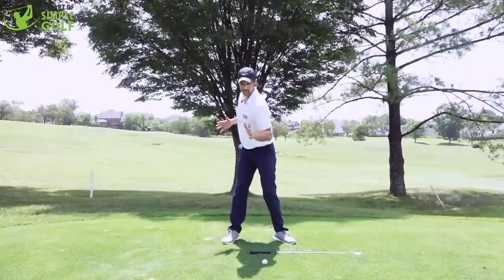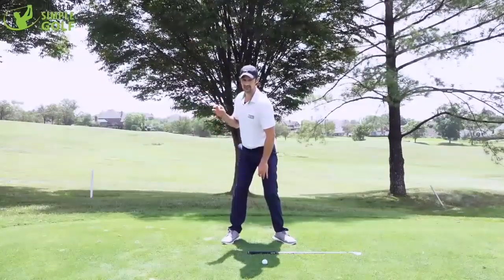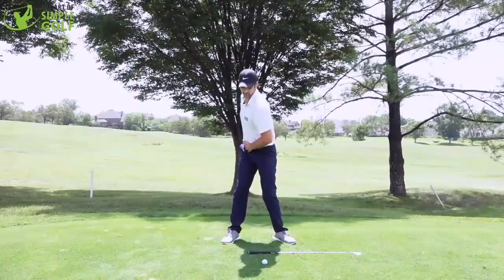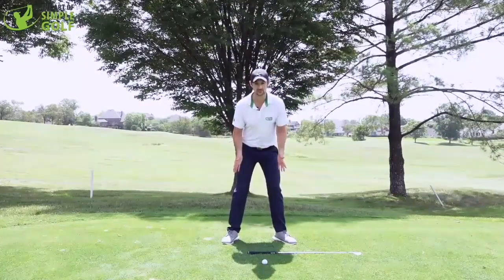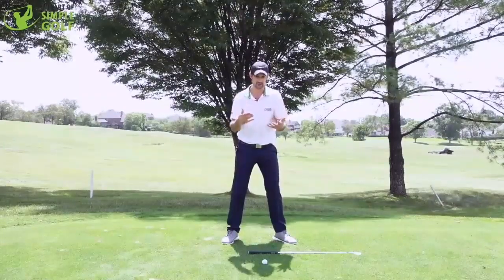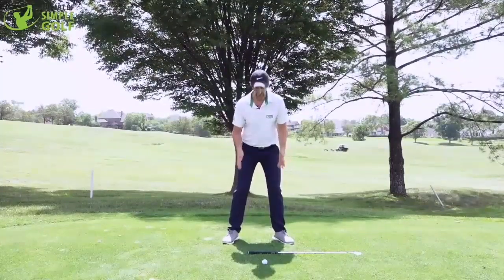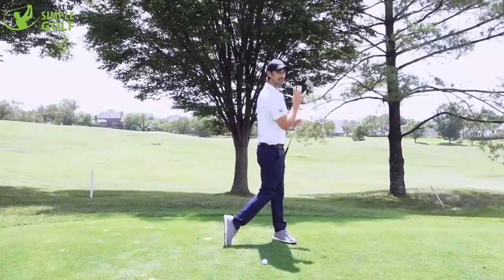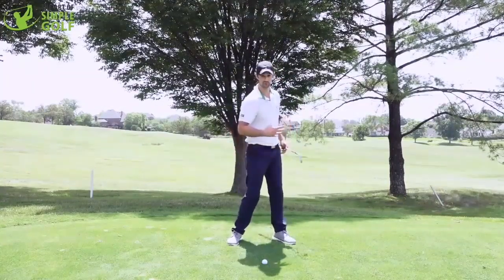The Simple Senior Swing | Turn Toes Out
The Older You Are, The More Powerful This Swing Becomes!

Younger players don’t stand a chance of unlocking this consistently “straight as an arrow” swing technique that practically knocks the cover off the golf ball.

Who Created The Simple Senior Swing System?

Shawn Clement is president and founder of Wisdom in Golf in Ontario, Canada, and has won multiple awards for his no-nonsense, powerfully-effective golf instruction. Being in his 50s, Shawn knows first-hand most modern golf swings are far too punishing on the body of a senior golfer. He developed a swing for seniors from the ground up that gets effortless distance and repeatable consistency.

Alex Fortey is the founder of the Art Of Simple Golf, one of the largest golf instruction websites in the world. He is renowned for two things: His powerful drives (often reaching 320+ yards off the tee), and his no-nonsense approach to golf instruction that helps frustrated golfers improve distance, lower scores, and enjoy the game of golf again.